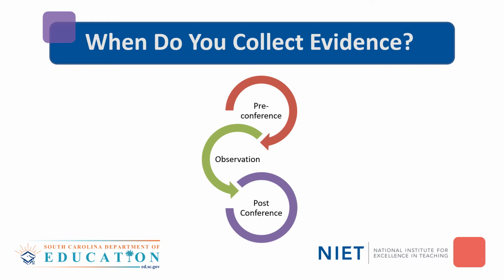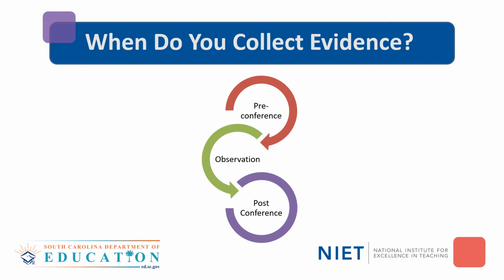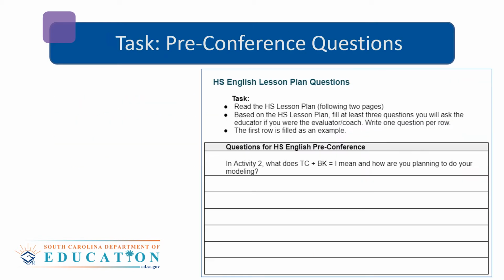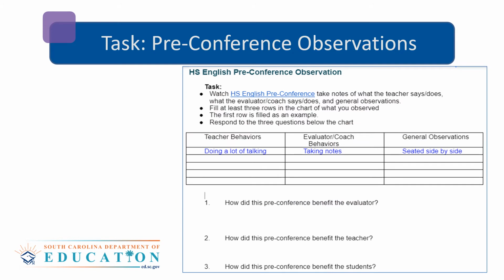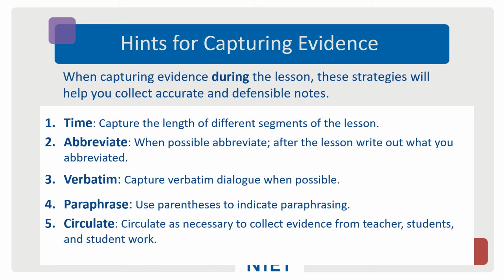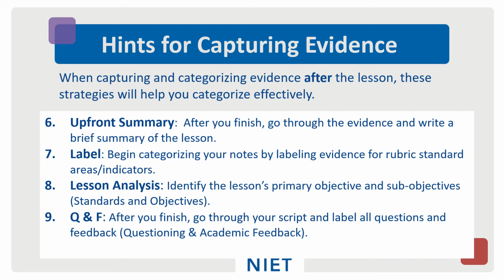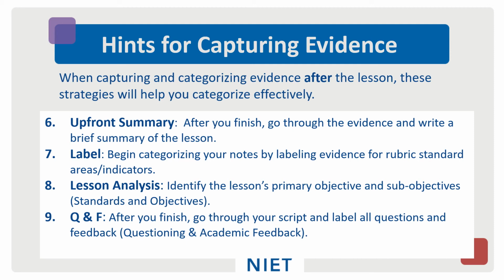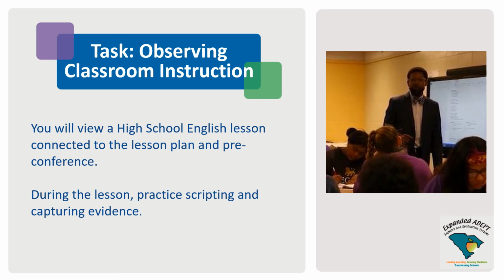SCTS 4.0 Observation Process and Scripting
This provides participants of the SCTS 4.0 Evaluator Virtual Training an overview of the observation process and scripting hints. The video covers Day 1 morning asynchronous work for participants.